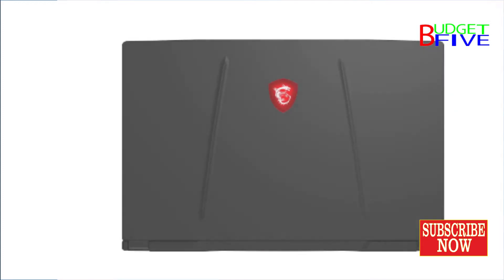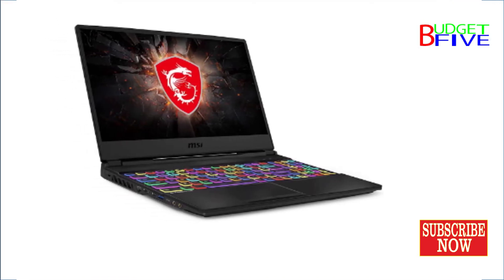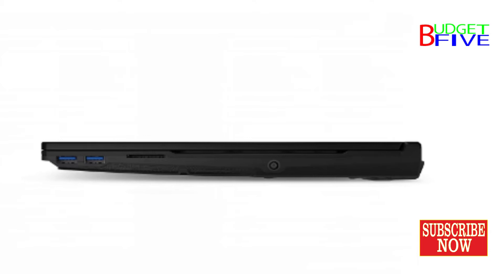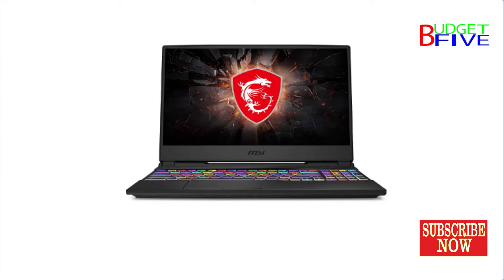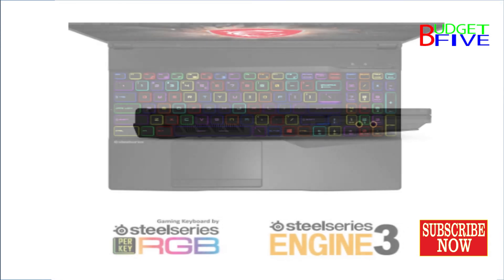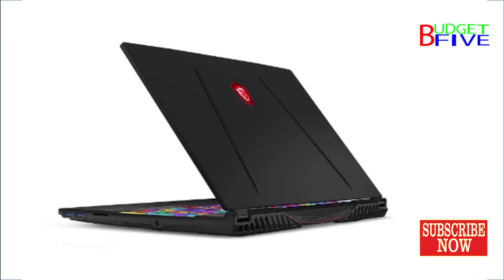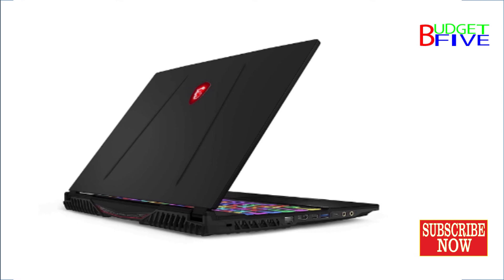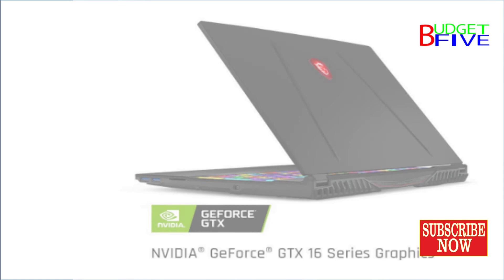MSI GL65 Leopard, Intel 9th Gen. i5-9300H, 15.6" FHD Gaming Laptop (8GB/512GB NVMe SSD/Windows 10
MSI Gaming Bravo 15 A4DDR-212IN 15.6" FHD (1920*1080),144Hz,IPS-Level ,Thin Bezel,Anti-Glare/Ryzen7-4800H/4.2 GHz/8GB*2/RX5500M,GDDR6 4GB/512GB/Black(1.86kg)

MSI Modern 14 AMD Ryzen 5 4500U 14" FHD Laptop (8GB/512GB NVMe SSD/Windows 10 Home/Black/1.3Kg ) B4MW-074IN

MSI Gaming GF63 Thin 9SC (Intel 9th Gen i5-9300H/8GB DDR4/512GB NVME SSD/nVindia GTX1650 Max Q 4GB GDDR5, 15.6 FHD Screen, Windows 10 Home, 64Bit, 2 Year Warranty) Black

(Renewed) MSI GL65 Leopard, Intel 9th Gen. i5-9300H, 15.6" FHD Gaming Laptop (8GB/512GB NVMe SSD/Windows 10 Home/Nvidia GTX 1650/ Black/2.3Kg), 9SCXK-065IN

MSI GF65 Thin 9SEXR-438IN Intel Core i5-9300H 9th Gen Processor 15.6-inch Laptop(8GB/512GB NVMe SSD/Windows 10 Home/Nvidia GeForce RTX 2060/Grey/1.8Kg ) 9S7-16W112-438

MSI Alpha 15 A3DD-044IN Picasso AMD R7-3750H 15.6-inch Laptop (16GB/ 1TB + 256 SSD/Windows 10 Home/RX5500M, GDDR6 4GB/Black/2.33Kg) 9S7-16U622-044

MSI GP65 Leopard 9SD-459IN Intel Core i7-9750H 9th Gen 15.6-inch Laptop(16GB/256GB NVMe M.2 SSD, 1TB HDD/Windows 10 Home/Nvidia GTX 1660 ti, 6GB Graphics/Grey/2.3Kg ) 9S7-16U121-459

MSI Gaming GF65 Thin 9SD-091IN Intel Core i7-9750H 9th Gen 15.6-inch Laptop (8GB/512GB NVMe SSD/Windows 10 Home/GTX 1660 Ti, 6GB Graphics/Black/1.86Kg) 9S7-16W112-091

MSI Gaming MSI GE73 8RF-024IN 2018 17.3-inch Laptop (8th Gen Core i7-8750H/16GB/1TB/512GB SSD/Windows 10/8GB Graphics), Black

MSI GE75 Raider 10SFS 17.3" FHD Gaming Laptop - Core i7-10875H+HM470 I DDR IV 8GB*2 (3200MHz) I 512GB NVMe PCIe SSD +1TB (SATA) 7200rpm I NVIDIA RTX2070 Super, GDDR6 8GB I Windows 10 Home - Black

MSI GF75 Thin 10SCSR-297IN 17.3 Inch FHD 144Hz Gaming Laptop I Core i7-10750H I DDR IV 8GB (2666MHz) I 512GB NVMe PCIe SSD I GTX1650 Ti, GDDR6 4GB I Windows 10 - Black

MSI GF63 Thin 10SCXR Gaming Laptop (GTX1650 Max Q, GDDR6 4GB/ i5-10300H/15.6"FHD-60Hz/8GB DDR4 2666Mhz/512GB NVMe PCIe SSD/Intel WiFi 6 AX201(2x2 ax)+ BT5.1/ 3 Cell 51Wh/Win10 Home)

Processor: 9th Generation Intel Core i5-9300H Up To 4.10GHz
Operating System: Pre-loaded Windows 10 Home with lifetime validity |Preinstalled Software: MSI System Control ManagerMSI BurnRecovery MSI Battery Calibration MSI Help Desk Norton Internet Security (trail 60days) Norton Studio (Metro) (permanent free) Nvidia GeForce Experience Nahimic 3 Dragon Center Gaming Mode MSI App player | In the box: Laptop, adapter
Display: 15.6-inch Full HD (1920 x 1080) display, IPS Level, 60Hz Thin Bezel
Memory & Storage: 8GB DDR4 RAM, expandable to 64 GB | Storage: 512GB NVMe SSD
NVIDIA GeForce GTX 1650 GDDR6 4GB dedicated Graphics
Thin and light design | Laptop weight: 2.3 kg
Cooling: CoolerBoost 5
Keyboard: Per-Key RGB Lighting Steelseries Gaming Keyboard
Camera: HD 720p Web Camera | Microphone: Built-in microphone
Ports & CD drive: 1x RJ45, 1x SD (XC/HC) Card Reader, 1x (4K @ 30Hz) HDMI, 1x Mini-DisplayPort, 1x Type-C USB3.2 Gen1, 3x Type-A USB3.2 Gen1 | Without CD drive
This genuine MSI laptop comes with 2 year Carry-in warranty from MSI coveringmanufacturing defects and not covering physical damage. For more details visit MSI India Website
For any technical/product related queries contact the brand on: [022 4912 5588]